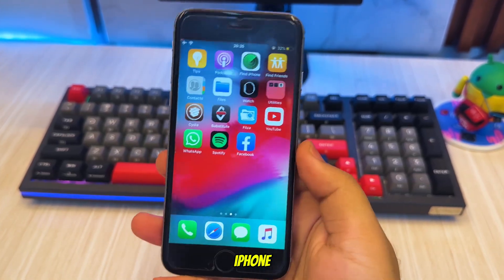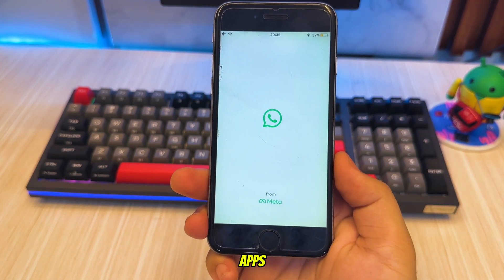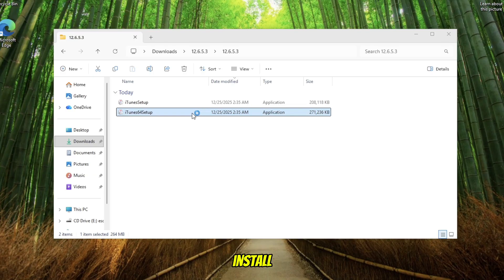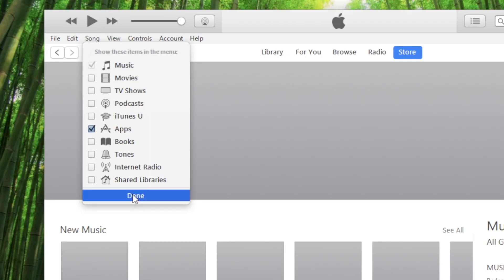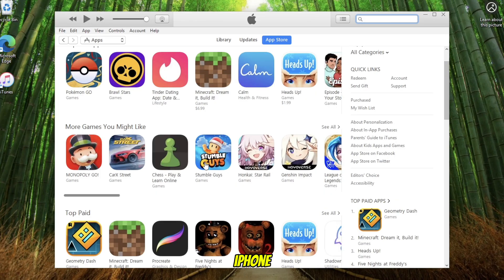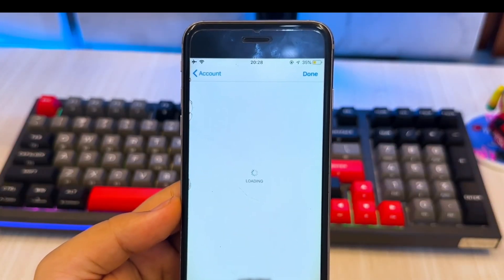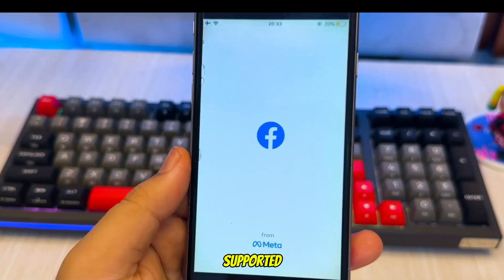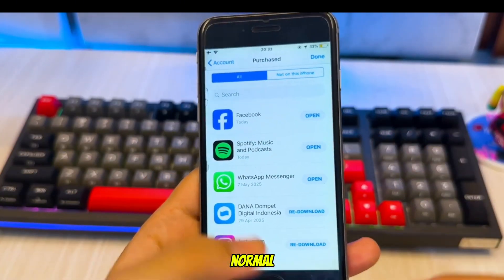How to Update iPhone 6/6s/7/7+ to iOS 16 (No Jailbreak)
Today we will learn how to update old iPhone to iOS 16 | update iPhone 6s to iOS 16 | update iPhone 7 to iOS 16 | update iPhone 7+ to iOS 16 | update iPhone 5s to iOS 16 | How to update iPhone 6 to iOS 16 | Install iOS 16 on unsupported iPhone 6s.

📌You can try this as well - How to Update Old iPhone to iOS 15,16,17,18 to Install Any Apps